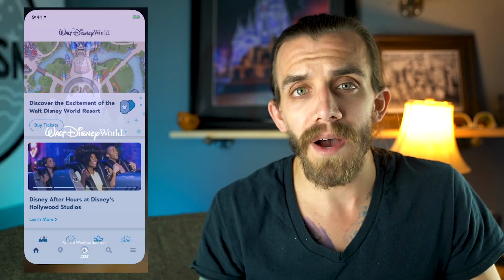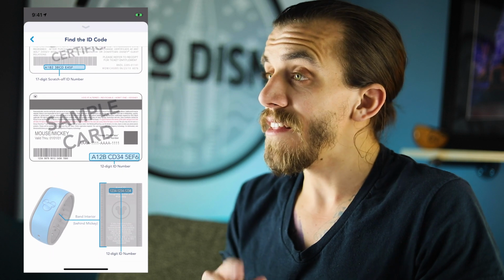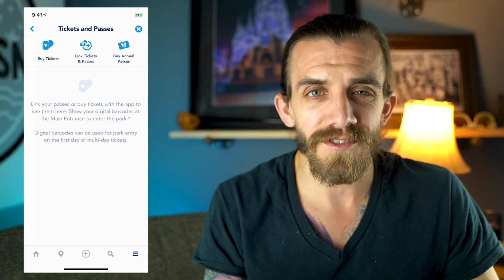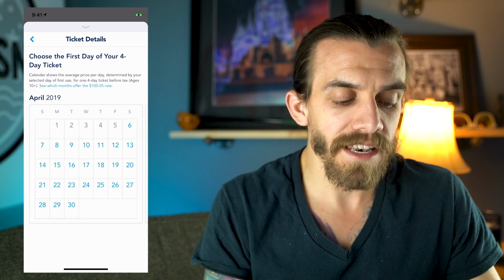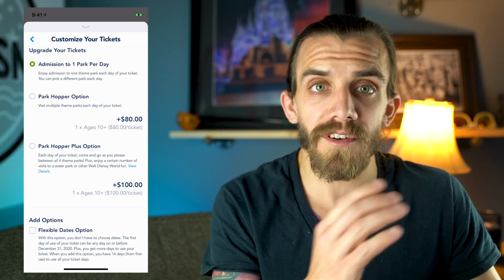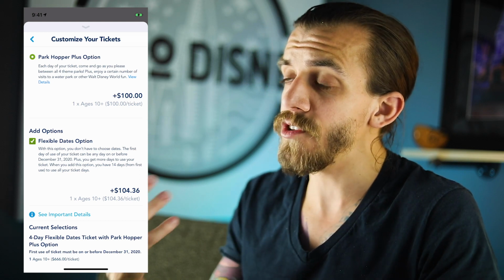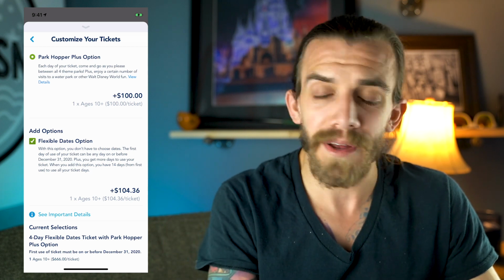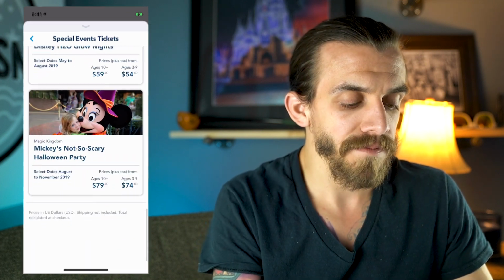How Do I Purchase My Walt Disney World Park Tickets?! - My Disney Experience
Start booking your next trip!

Getting serious about booking your Walt Disney World vacation but need a helping hand? Contact CJ! He's our good friend and most trusted advisor for all things Disney! He's also a travel agent who specializes in Disney vacations and his services are completely FREE!